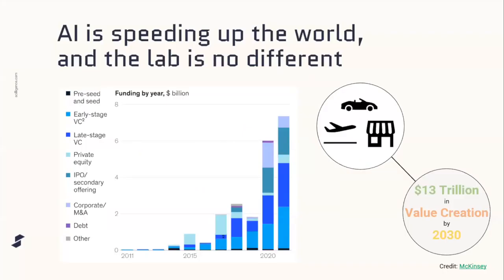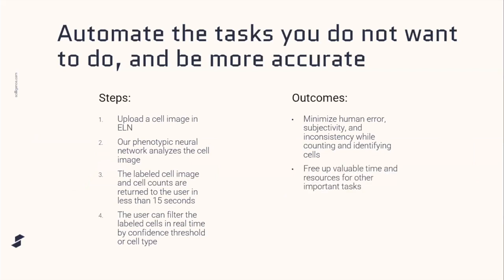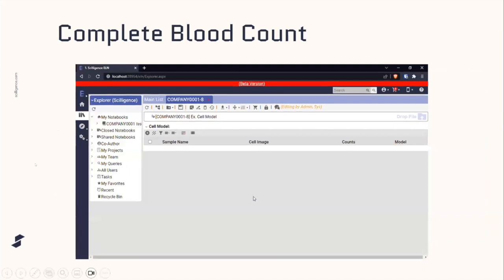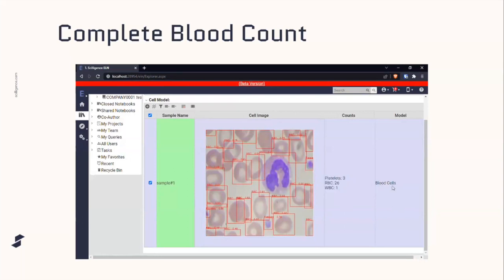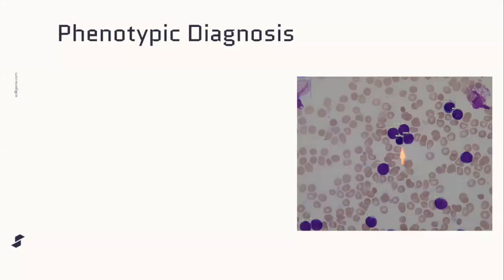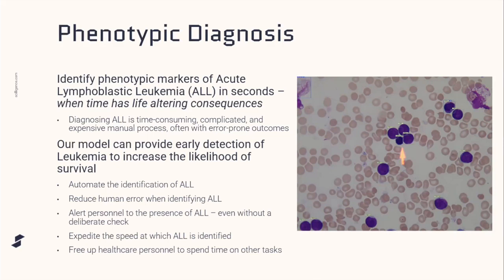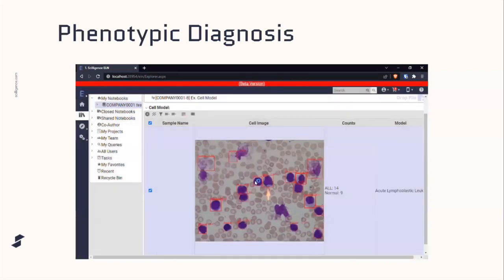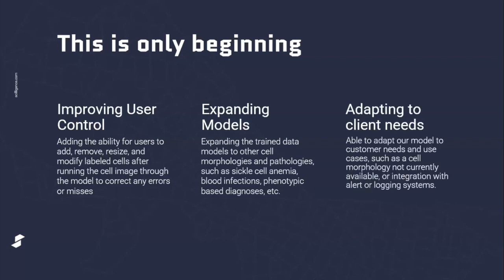Accelerate Scientific Discovery with AI-Powered Cell Counting and Labeling Inside of Scilligence ELN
To assist scientific discovery in the new era of AI and machine learning, Scilligence has begun developing a new tool for biologists to automatically count and label cells within Scilligence ELN by simply uploading an image of a cell slide. Using advanced object recognition techniques, cells are detected and identified in a matter of seconds. Currently, the machine learning model is trained to recognize RBC, WBC, Platelets, Acute Lymphoblastic Leukemia, and Sickle Cell Anemia - with many more cell morphologies soon to come! Additionally, the tool can be adapted to fit client specific use cases and requirements. Tell us how we can adapt this tool for your needs!

Jason Hamm is a frontend software engineer who joined Scilligence just under a year ago. Prior to joining Scilligence, he obtained a degree in human biology from Cornell University, and managed a cognitive neuroscience lab with a research focus of abstract concepts in natural language for 3 years. His current interests include applying machine learning techniques to scientific discovery.